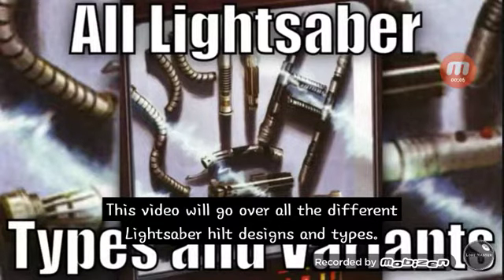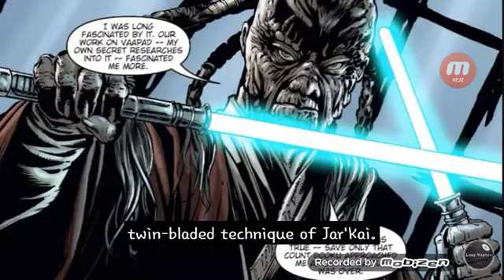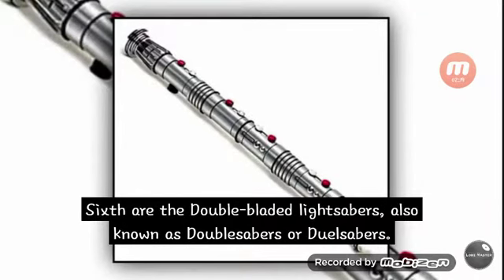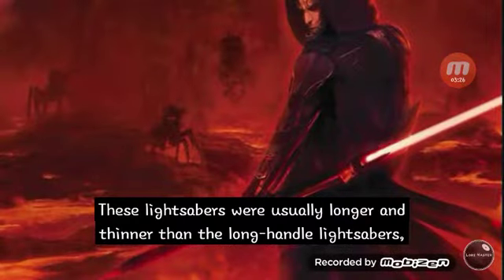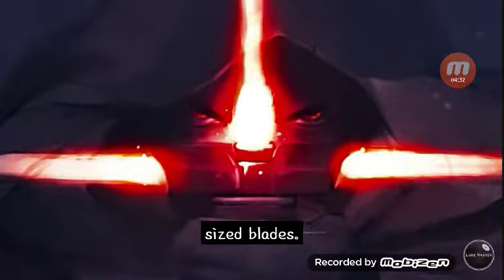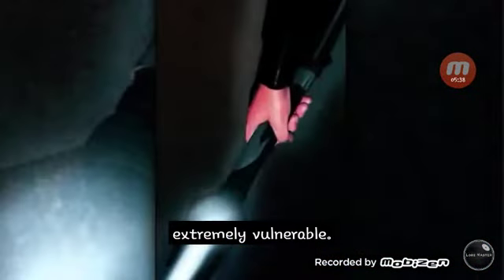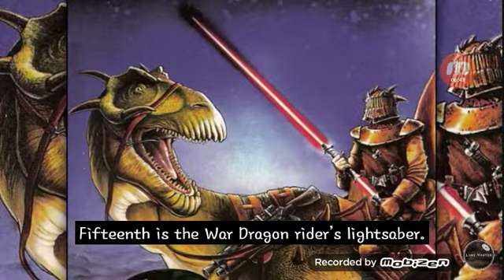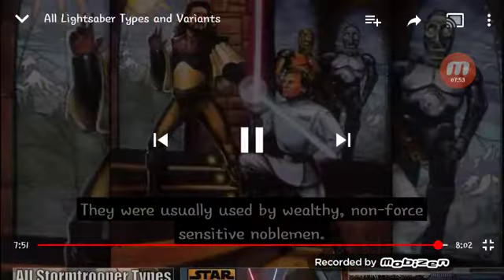All Lightsaber types and Variants